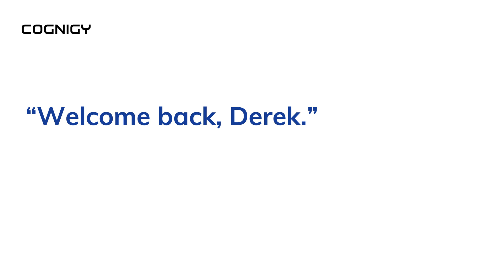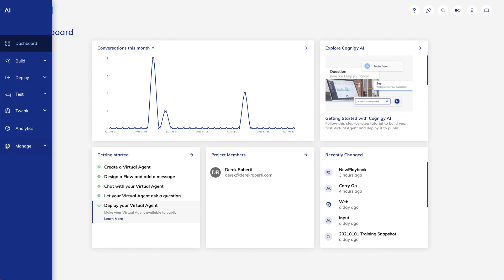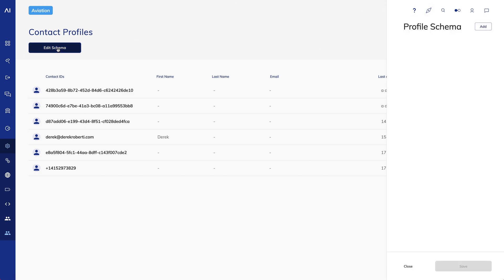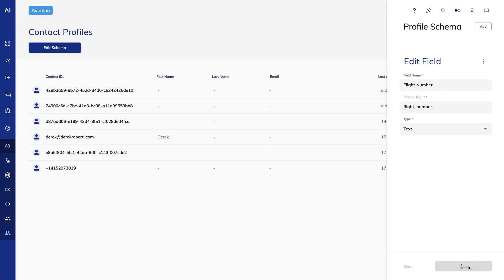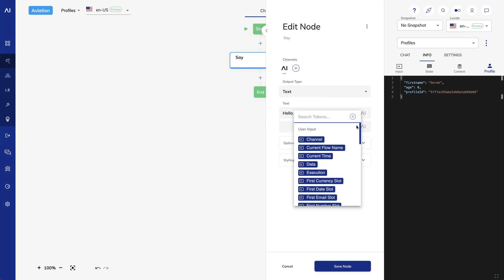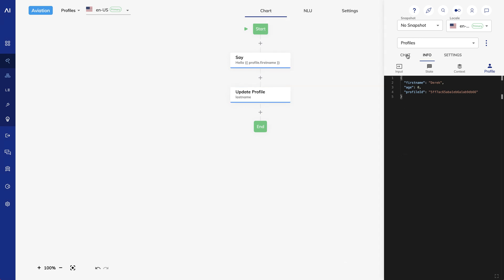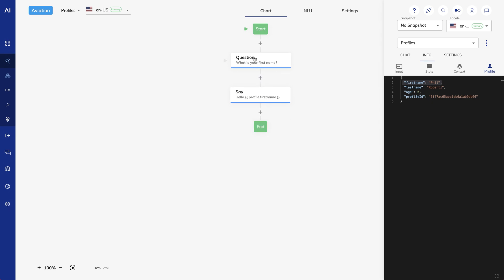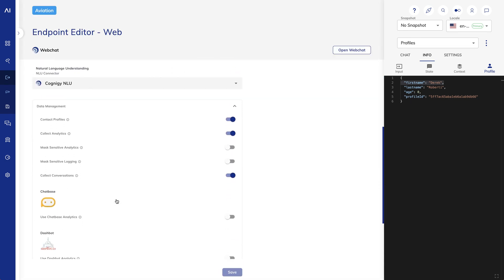Cognigy.AI Developer Training #8: Personalizing Conversations with Profiles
The Cognigy.AI Developer Training explains advanced concepts of Cognigy.AI and enables you to build complex, powerful Virtual Agents. If you have no prior bot building experience, please watch the Cognigy.AI Foundation Training for a general introduction.

Chapter #8 is about leveraging User Profiles to store contact-specific data while staying compliant with data protection regulations.

For a free certification, supplemental material & much more visit Cognigy Academy under